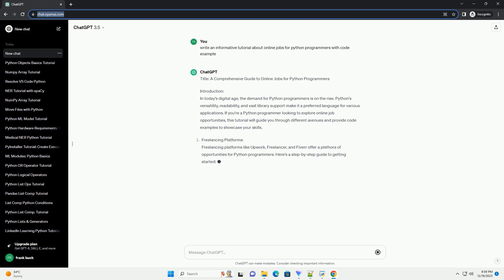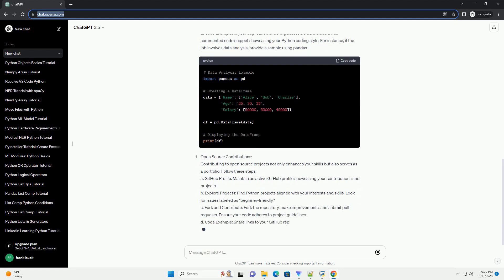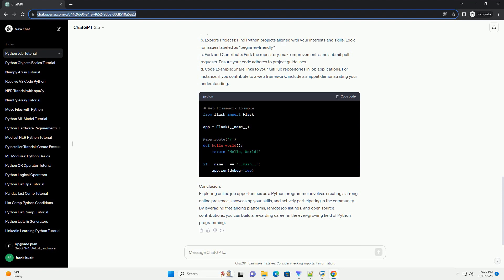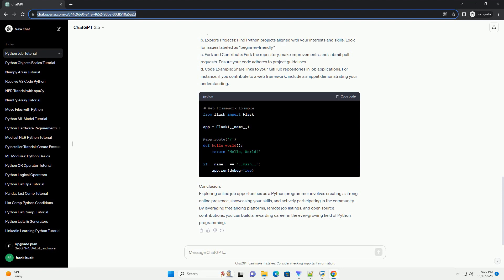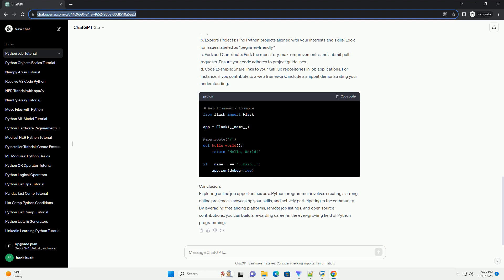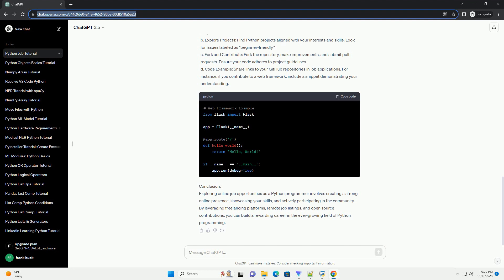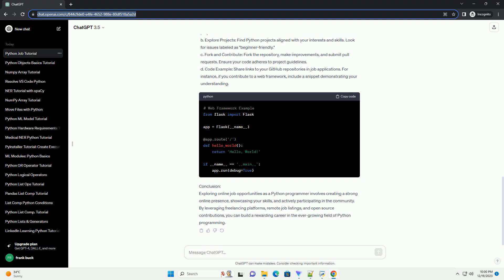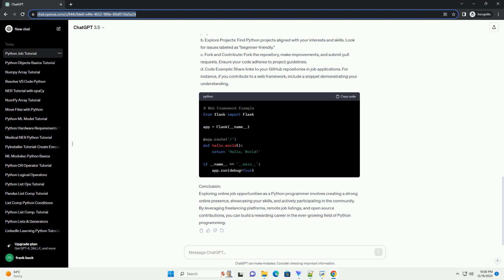online jobs for python programmers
Title: A Comprehensive Guide to Online Jobs for Python Programmers
Introduction:
In today's digital age, the demand for Python programmers is on the rise. Python's versatility, readability, and vast library support make it a preferred language for various applications. If you're a Python programmer looking to explore online job opportunities, this tutorial will guide you through different avenues and provide code examples to showcase your skills.
Freelancing Platforms:
Freelancing platforms like Upwork, Freelancer, and Fiverr offer a plethora of opportunities for Python programmers. Here's a step-by-step guide to getting started:
a. Create a Profile: Set up a detailed profile highlighting your skills, experience, and expertise in Python programming.
b. Browse Projects: Explore available projects in the "Programming" or "Software Development" categories. Look for Python-related tasks.
c. Submit Proposals: Write compelling proposals tailored to the client's requirements. Highlight your Python skills and relevant experience.
d. Code Example: Share a small code snippet showcasing your Python prowess. For instance, if the project involves web scraping, provide a simple script using libraries like BeautifulSoup.
Remote Job Platforms:
Websites like Remote OK, We Work Remotely, and Stack Overflow Jobs often list remote Python programming positions. Follow these steps:
a. Create Profiles: Build profiles on these platforms, emphasizing your Python skills, experience, and remote work capabilities.
b. Search and Apply: Use the platforms' search functions to find remote Python jobs. Apply by submitting your resume and cover letter.
c. Technical Assessments: Be prepared for technical assessments or coding challenges. Practice on platforms like LeetCode or HackerRank.
d. Code Example: In your application or during assessments, include a well-commented code snippet showcasing your Python coding style. For instance, if the job involves data analysis, provide a sample using pandas.
Open Source Contributions:
Contributing to open source projects not only enhances your skills but also serves as a portfolio. Follow these steps:
a. GitHub Profile: Maintain an active GitHub profile showcasing your contributions and projects.
b. Explore Projects: Find Python projects aligned with your interests and skills. Look for issues labeled as "beginner-friendly."
c. Fork and Contribute: Fork the repository, make improvements, and submit pull requests. Ensure your code adheres to project gu